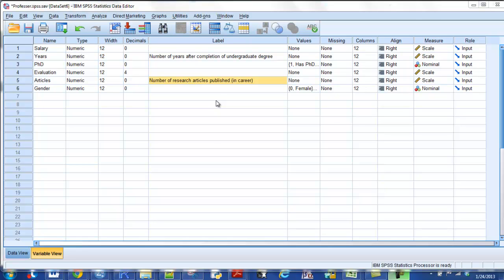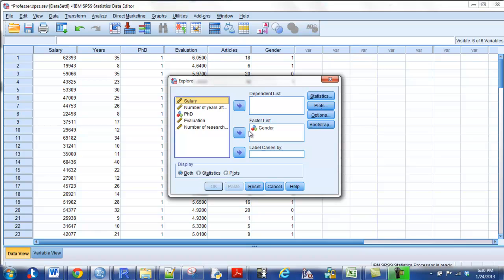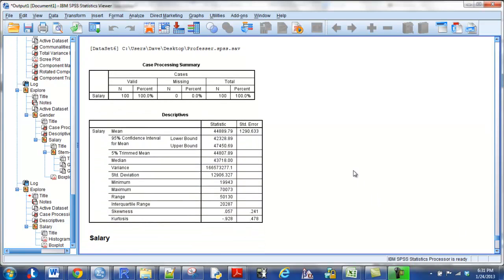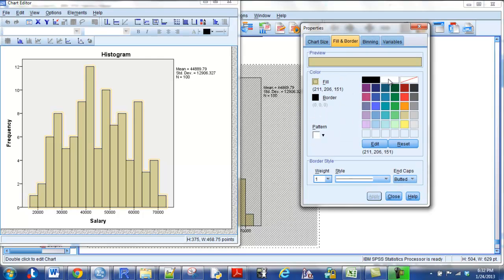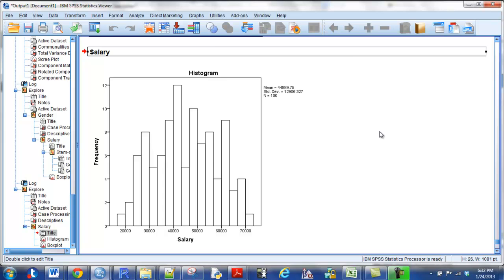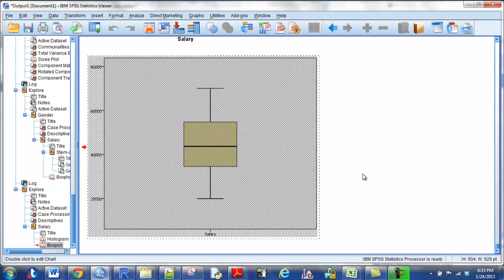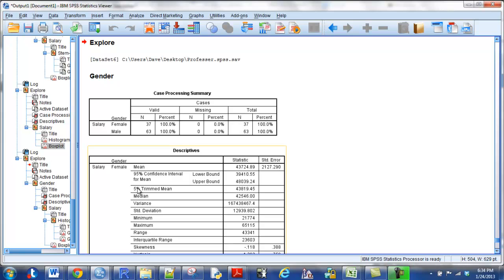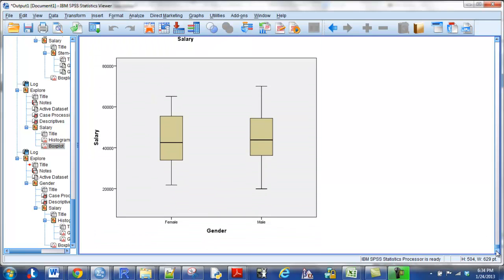Tutorial2.Problem3.SPSS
Using SPSS to answer questions on Problem 3 on tutorial 2